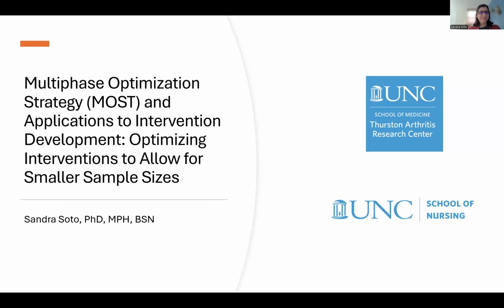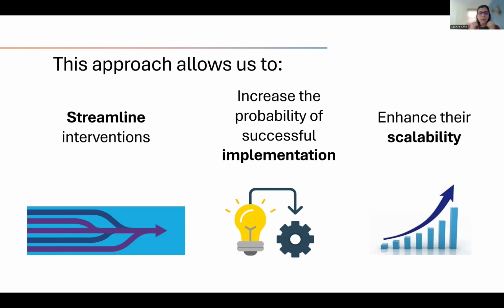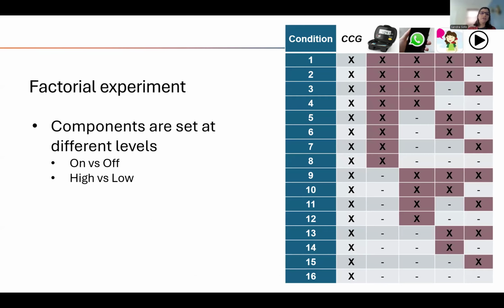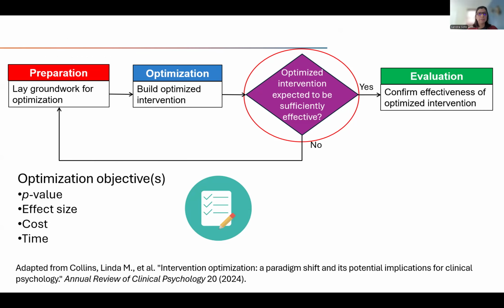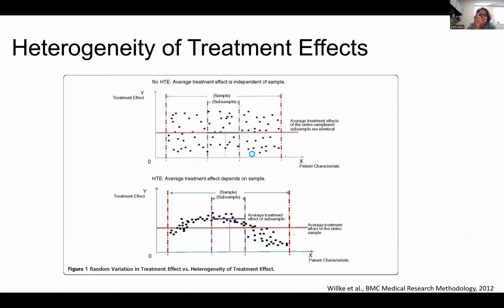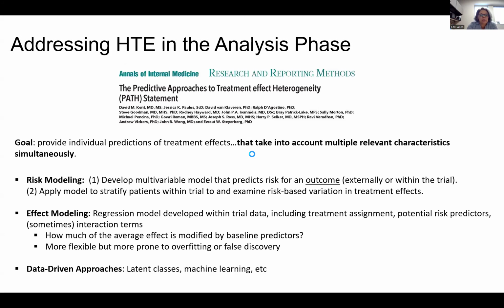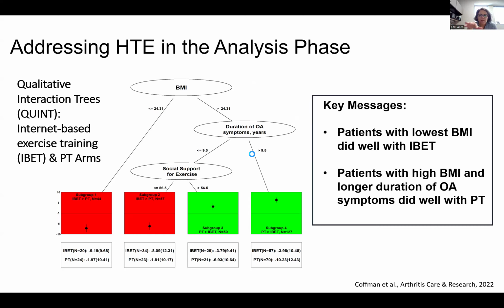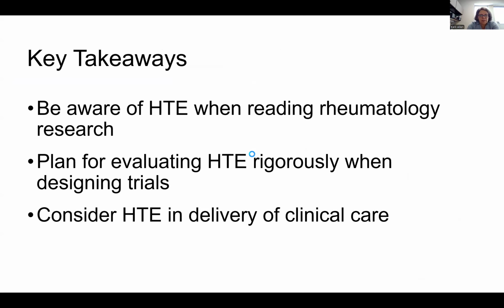UNC CCCR Speaker Series: Kelli Allen, PhD & Sandra Soto, PhD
The presentation was recorded on Wednesday, December 18th, 2024, for the UNC CCCR Speaker Series. Presentation details included below.

Session Title: Optimization of Clinical Trial Design

Speakers:
Kelli Allen, PhD
Professor of Medicine, UNC Div. of Rheumatology, Allergy & Immunology
Co-Director, UNC CCCR Methodology Core
Research Health Scientist, Durham VA Medical Center

Sandra Soto, PhD, MPH
Assistant Professor, School of Nursing
Thurston Arthritis Research Center
UNC at Chapel Hill